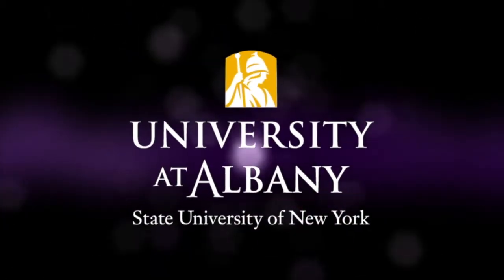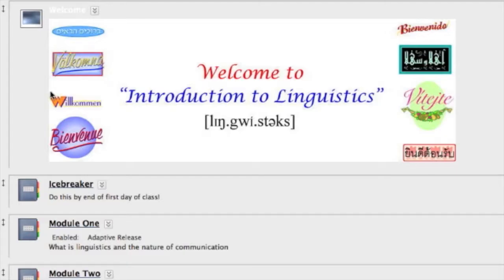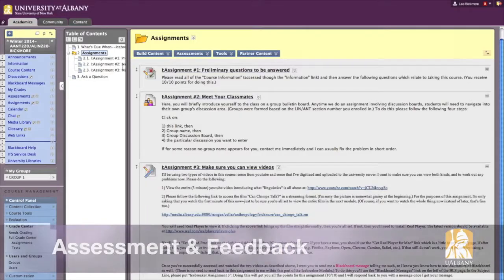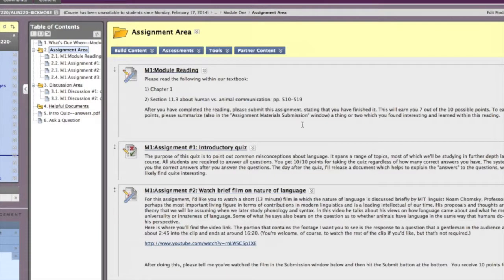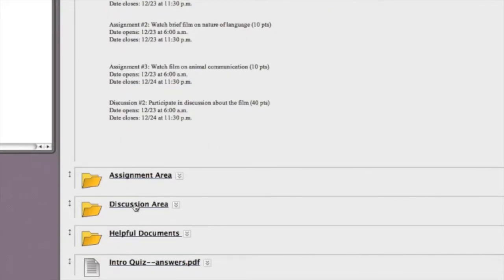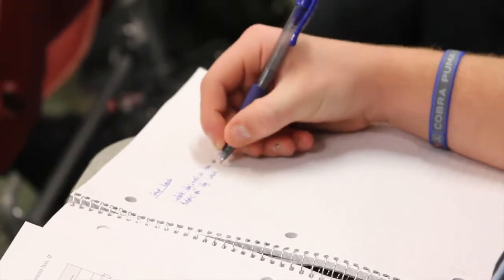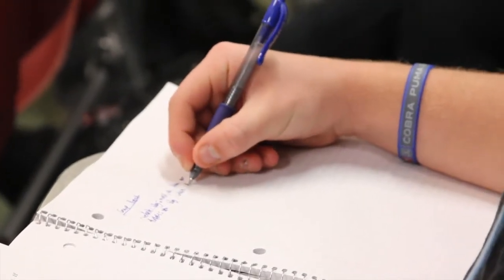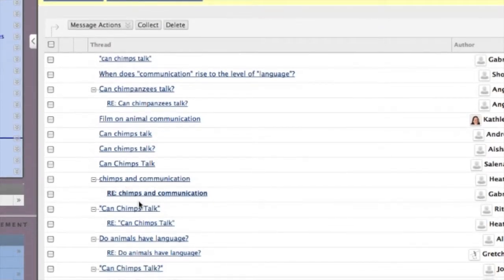Teach Online - Bickmore Overview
Lee Bickmore, Professor of Anthropology at the University at Albany SUNY and veteran online instructor, offers insights and tips about online teaching strategies.